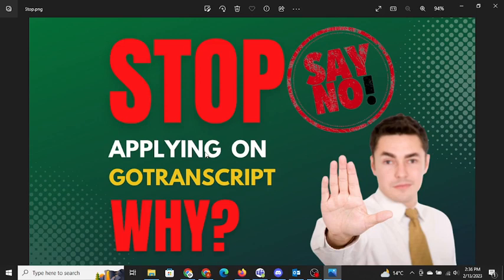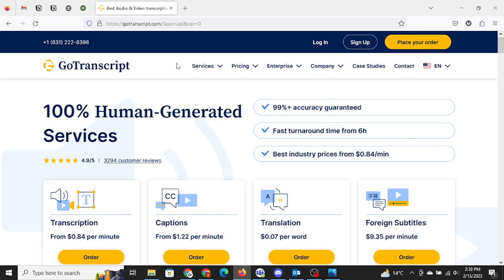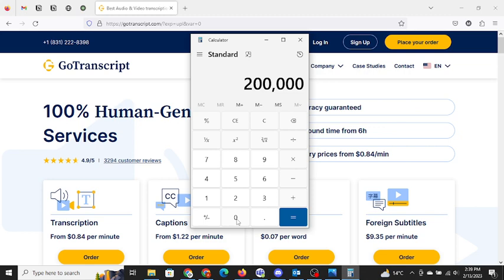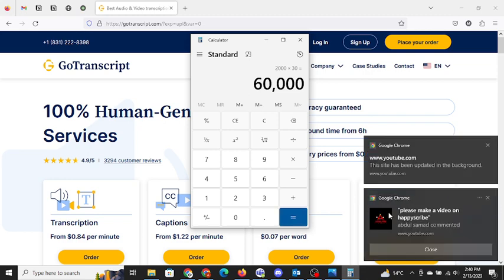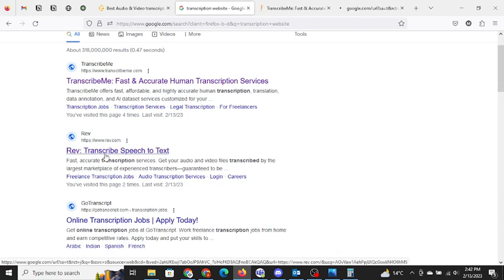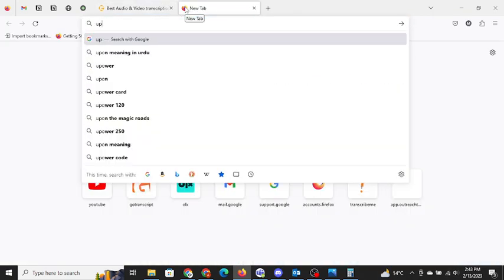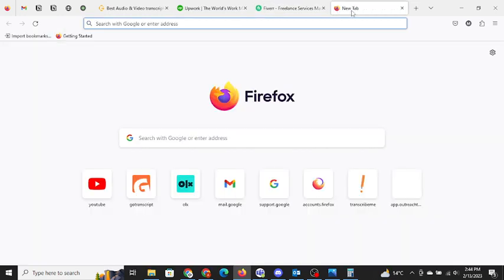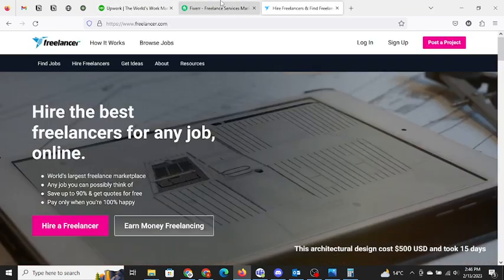STOP Applying on GoTranscript| Say No to The GoTranscript| Reasons and Explainations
Today's video I tried to tell people about the GoTranscript scam and fraud. I tried to convey a message to work on other freelancing platform but not on GoTranscript.
This video is only for the education purpose and is subjected to copyright.